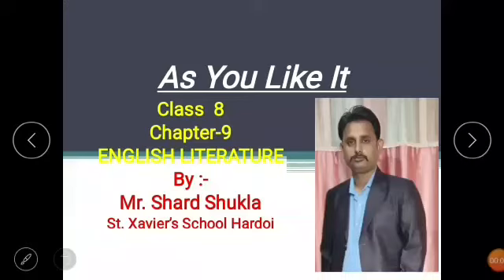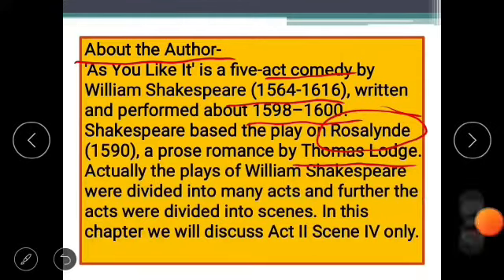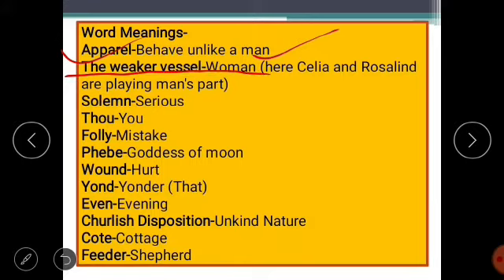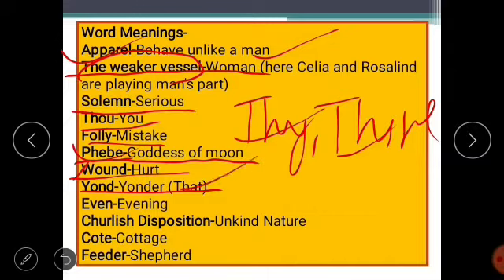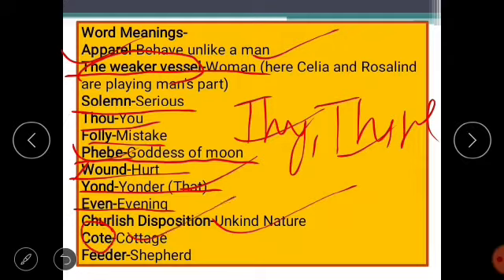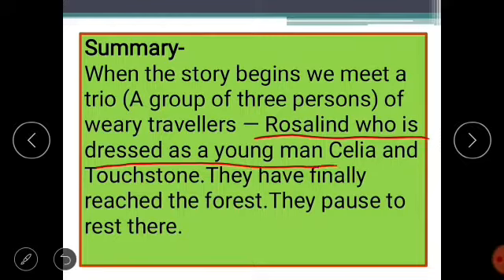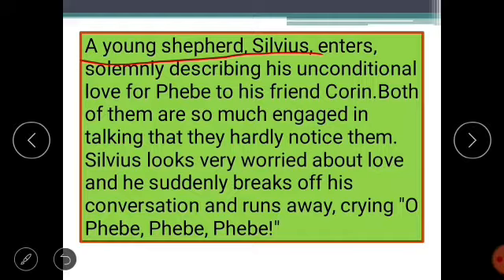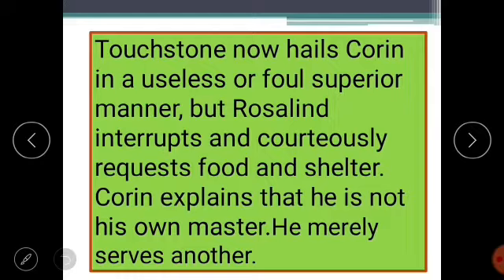CLASS #8 SUBJECT ENGLISH CHAPTER #9